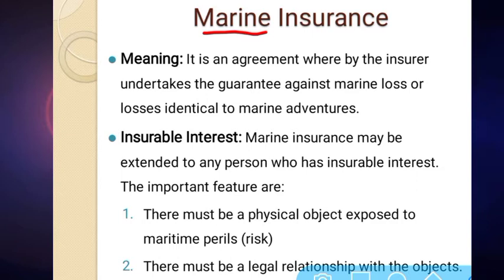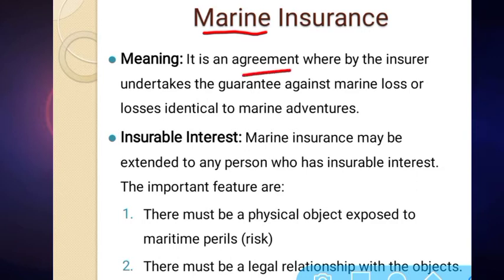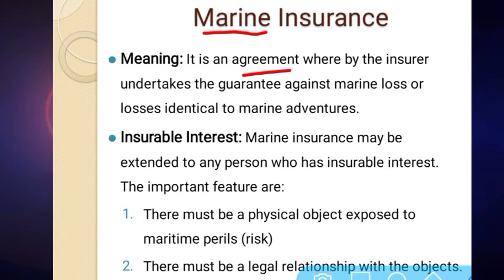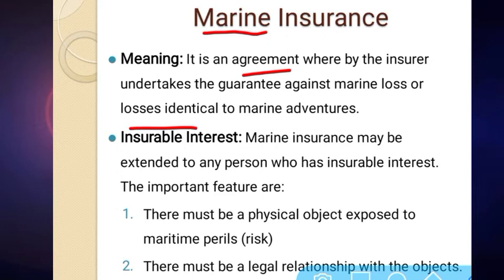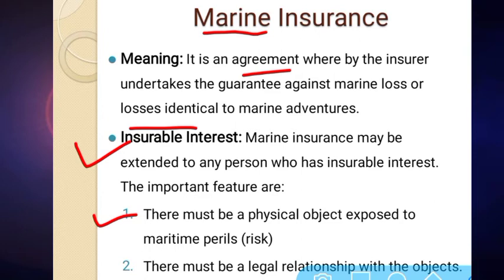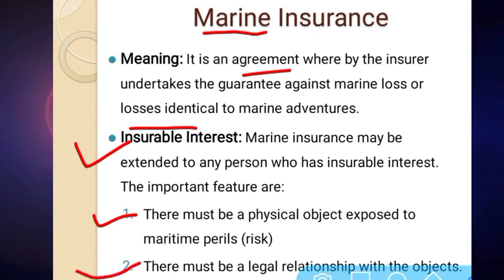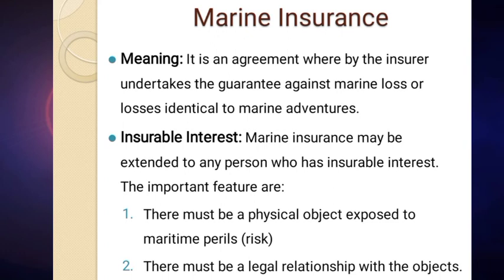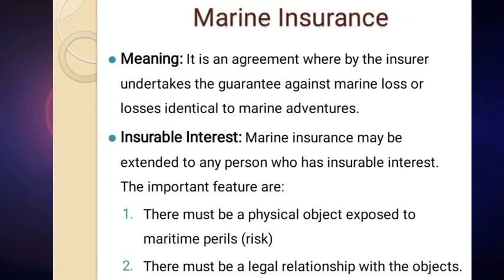Marine Insurance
Export Finance